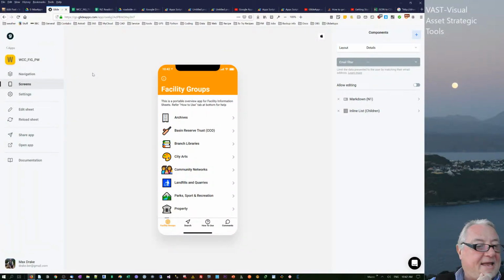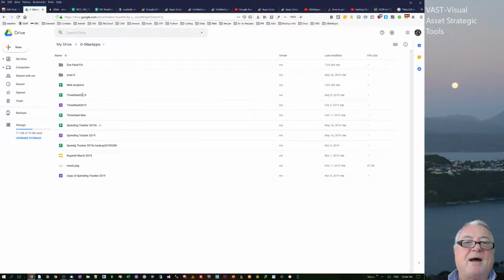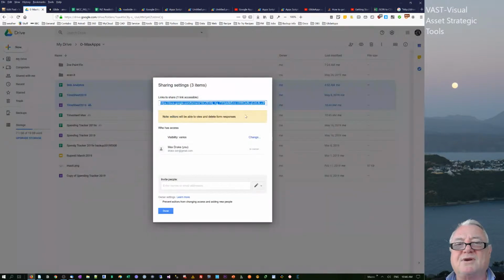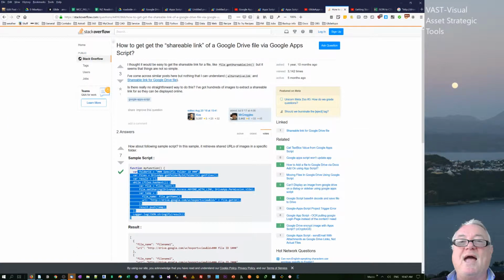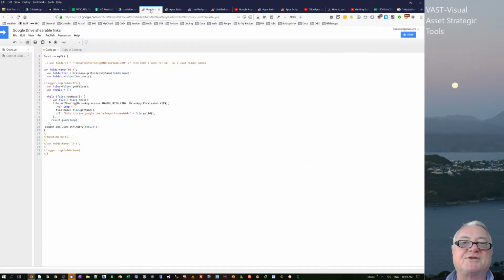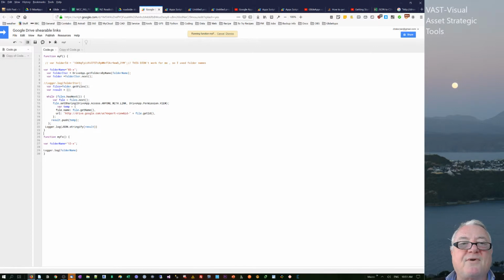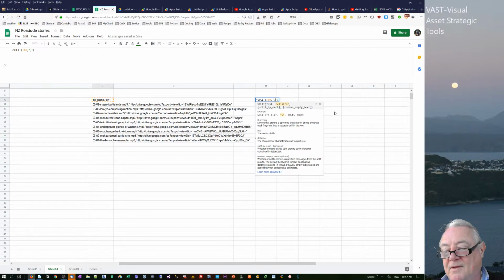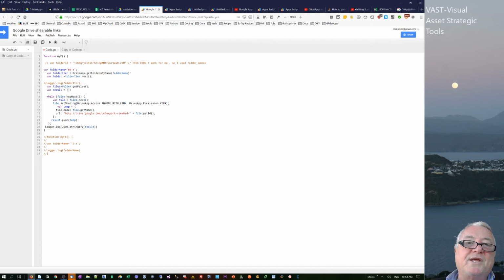GlideApps getting multiple file links into sheets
Glide Apps are mobile apps that can be created for free using just data from Google Sheets.

For a lot of my Glide apps I’m using a lot of external files, either images, pdf or audio etc.
I usually store the files in my Google Drive and get a share link to them.
So process goes:
1/ upload files to Drive folder
2/ Right click on file, select shareable (you can select multiple files to do this, and it will make all the selected files shareable)
3/ Get share settings and paste them into Spreadsheet.
You can select the folder they are in and psaste the links into one cell, but you do not know which file relates to which link as its just a string of letters and numbers, so no way to know which link relates to which file. So if you have photos you want in a specific order you have to select each file individually and right click to get share link. Tedious if you have lots of files.

I’m trying to mimic an app that has a whole lot of audio files, 140 in total. So I wanted an easier method to do this. I found a script that will help with this process. So this video is about the workflow.
I got the code from stackoverflow:
How to get get the “shareable link” of a Google Drive file via Google Apps Script?

Be logged into your Google Account and in the browser go
and copy/paste script:
function myF() {
//code from stack overflow //var folderId = "abc. "; THIS DIDN't work for me , so I used folder names

    //PUT IN YOUR FOLDER NAME HERE
    var folderName="13-x";
  var folderIter = DriveApp.getFoldersByName(folderName);
    var folder =folderIter.next();
  Logger.log(folder);
  var files=folder.getFiles();
  var result = [];
    while (files.hasNext()) {
      var file = files.next();
      file.setSharing(DriveApp.Access.ANYONE_WITH_LINK, DriveApp.Permission.VIEW);
         var temp = {
        file_name: file.getName(),
      result.push(temp);
 Logger.log(JSON.stringify(result))
END of Code on line above (curly closing bracket)

A good resource is the video below. The chap is great at teaching, I find his videos really helpful.
Google Apps Script - Google Drive Tutorial, Files, Folders, Copy Files, DriveApp, Iterator - Part 15 by “Learn Google Spreadsheets”

I am interested in trying to make design/construction data available for Facility Management/Operations through simple and practical tools that are either Open Source, free to use (Adobe Reader), common use (eg Excel) and also easily shareable.